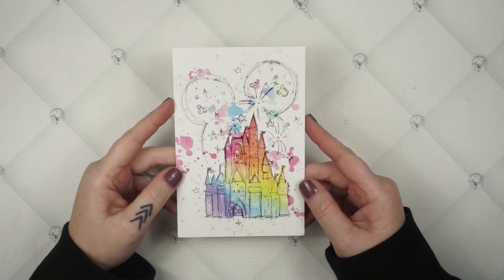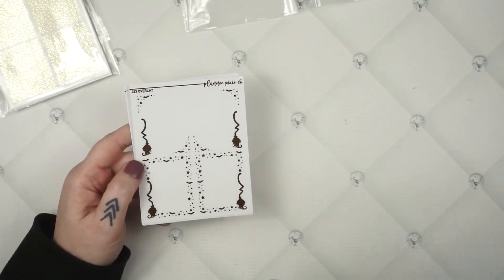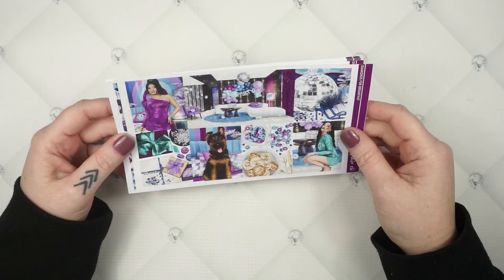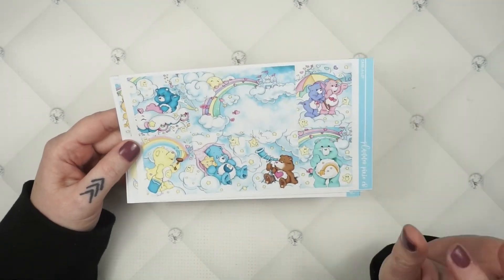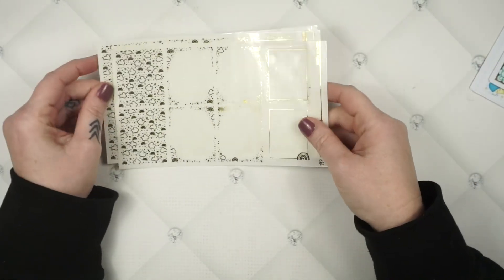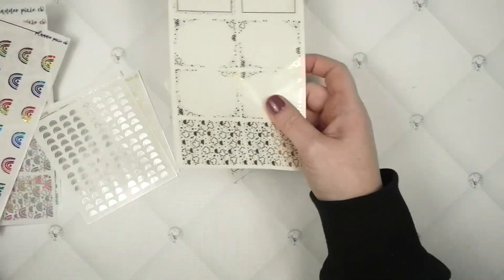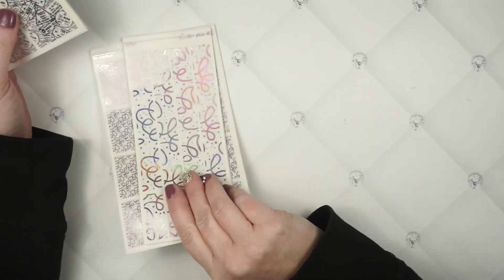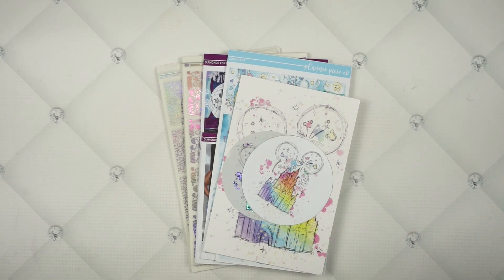Black Friday Sale Info!!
AMAZON FAVORITES